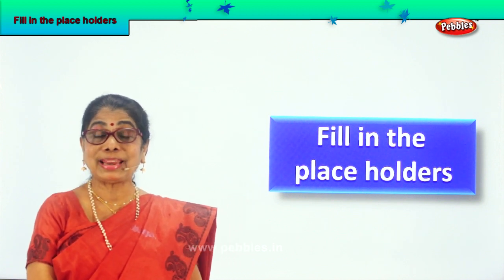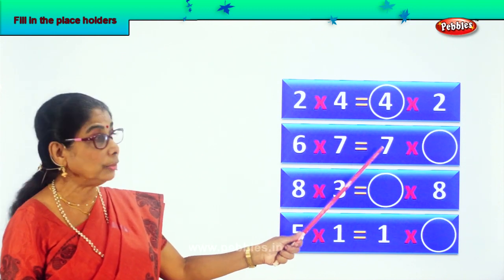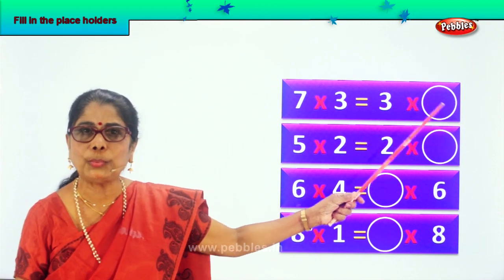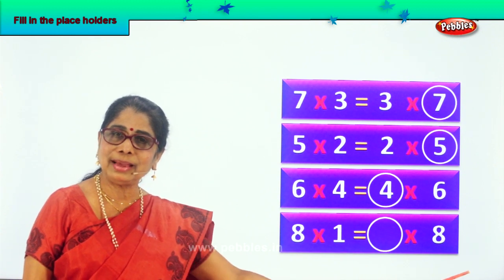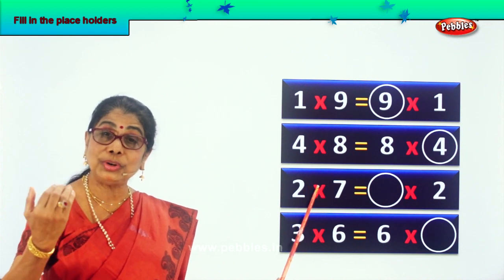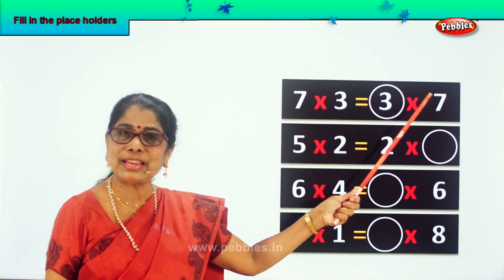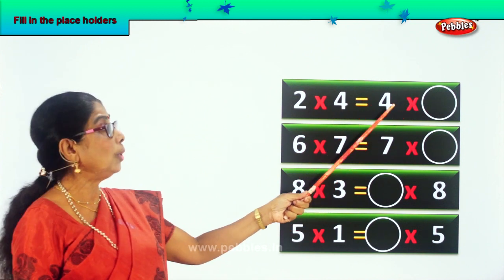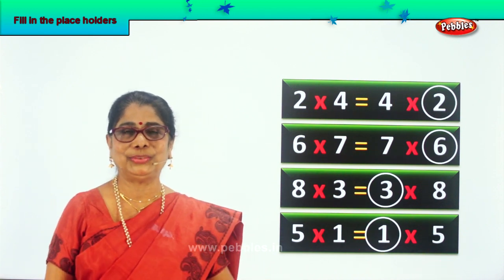2nd Std Maths | Fill in the place holders in Multiplication | Mathematics Class -2 | Maths Part-198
2nd Std Maths | Fill in the place holders in Multiplication | Mathematics Class -2 | Maths Part-198